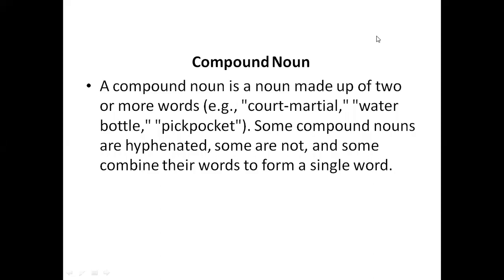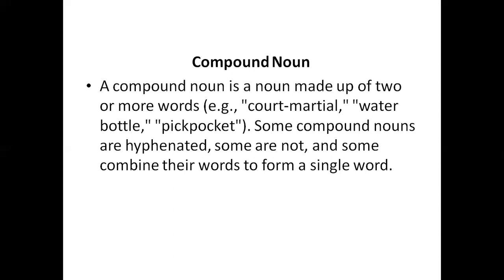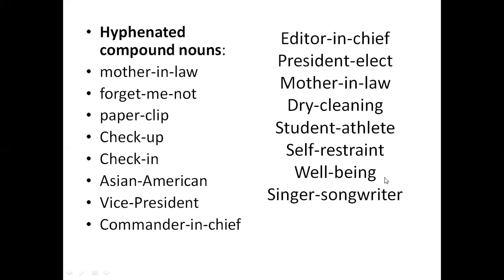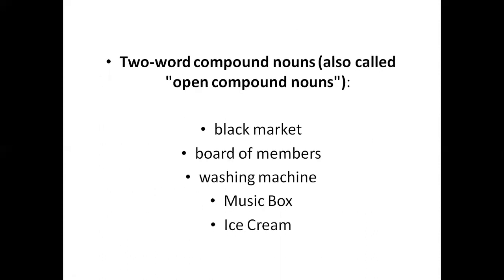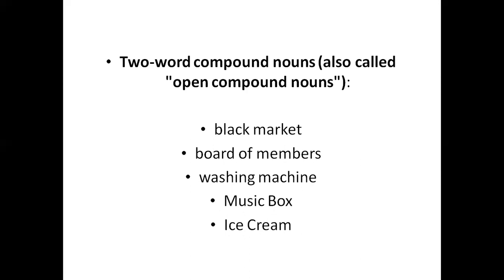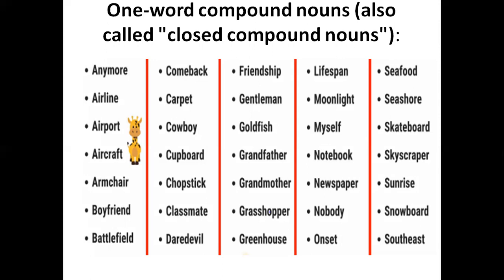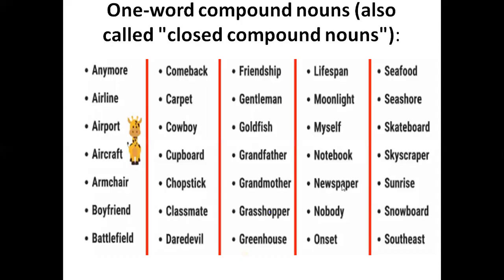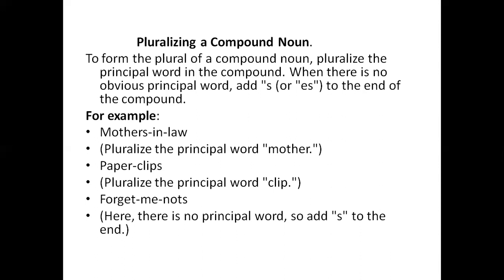compound Nouns By Zeeshan Shafique